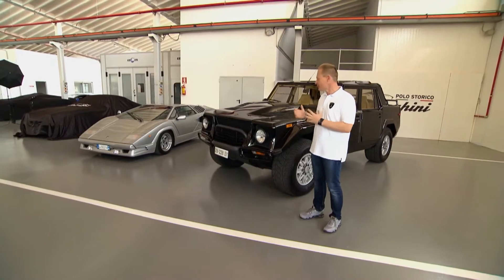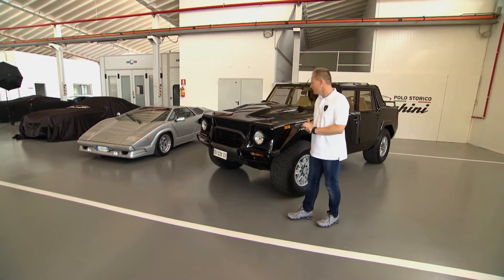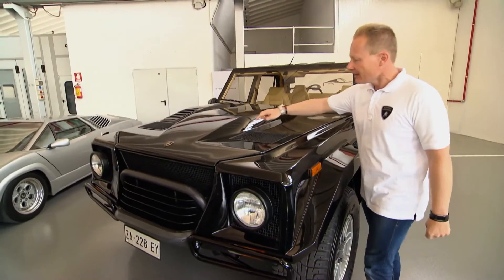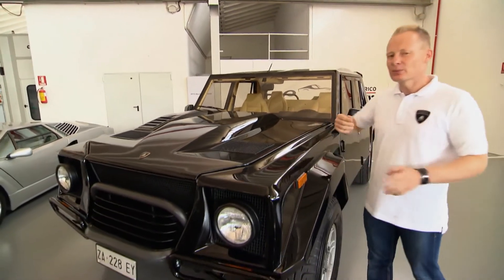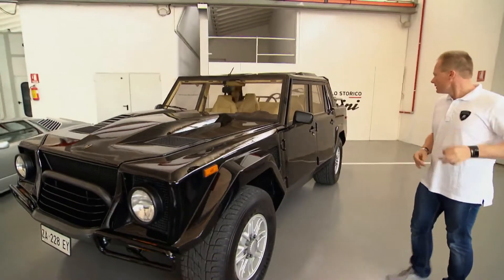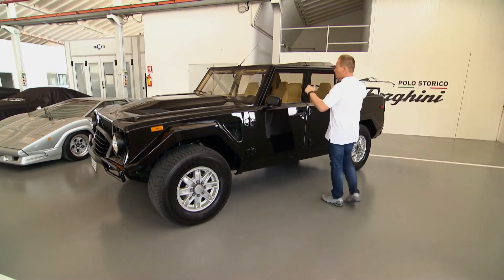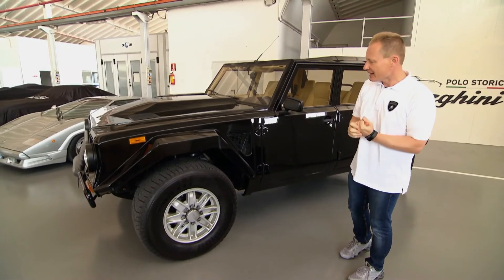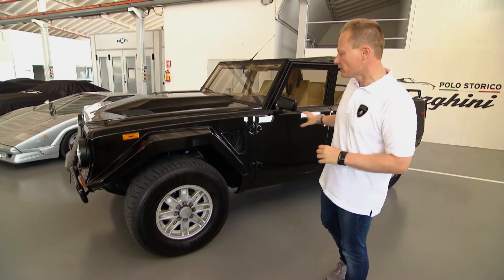Mitja Borkert | Describes The Design Of Lamborghini LM002.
The black LM002 (chassis #12231) from the Lamborghini museum, entirely-restored by the classic department Lamborghini Polo Storico represents Lamborghini’s original SUV creation: the LM002 is widely considered as the father of luxury SUVs. Turning heads in sophisticated city streets, the LM002 was equally at home in dirt, gravel and snow.

The LM 002’s development started as a project to develop a high performance off-road vehicle for military use at the end of the 1970s, with the name of Cheetah. Lamborghini engineer Giulio Alfieri resurrected the project in 1981 with the LM 001: an innovative concept with a rear-mounted engine, followed by the LMA prototype with a front-mounted powertrain. The final production model of the LM002 was first presented at the Brussels Auto Show in 1986, consolidating the final design: the V12 engine from the Countach Quattrovalvole provided a 5,167 cc capacity and 450 hp at 6,800 rpm.